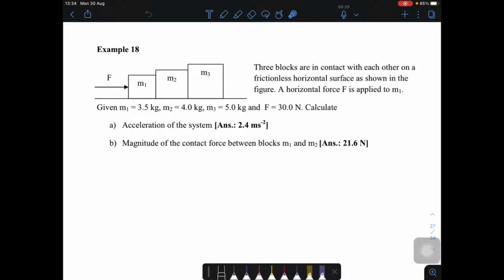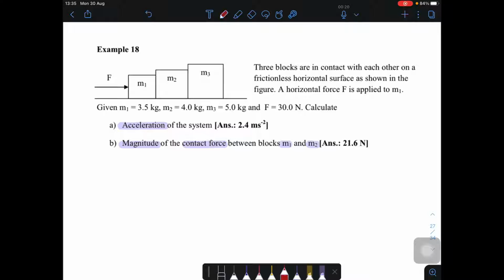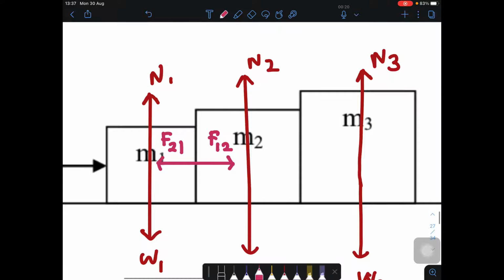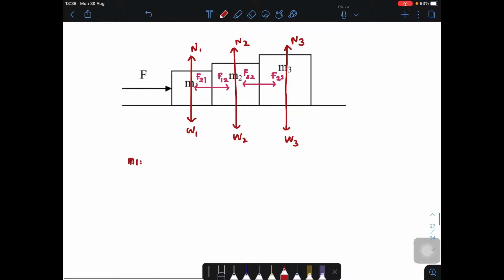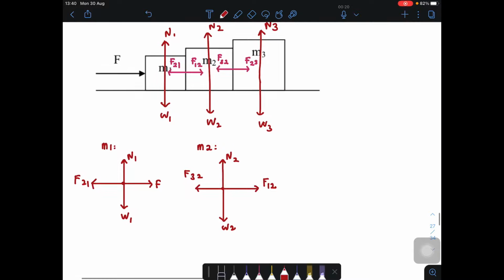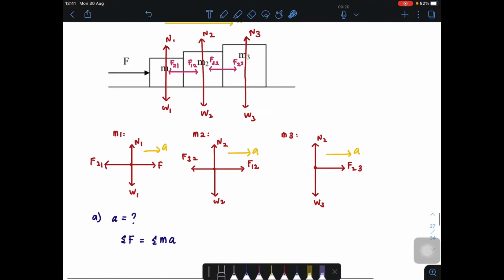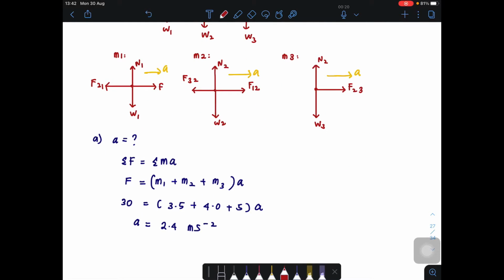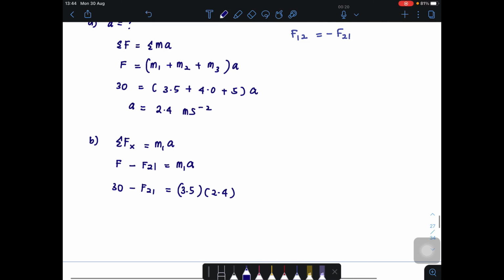4.2 Example 18